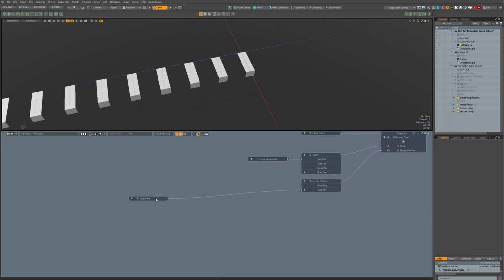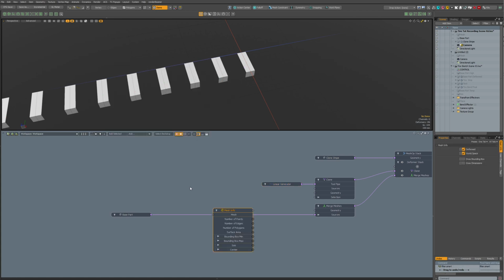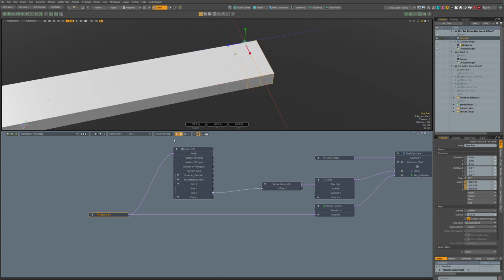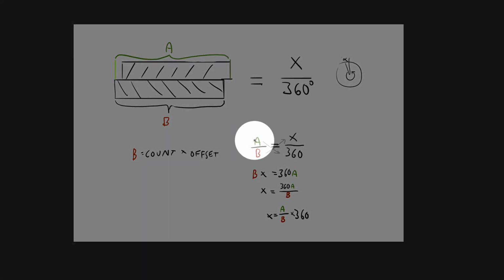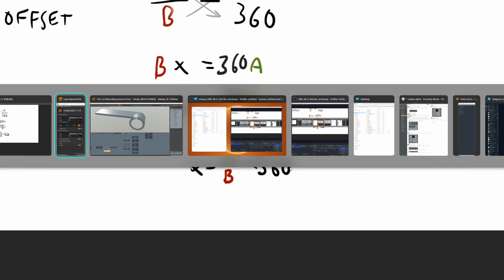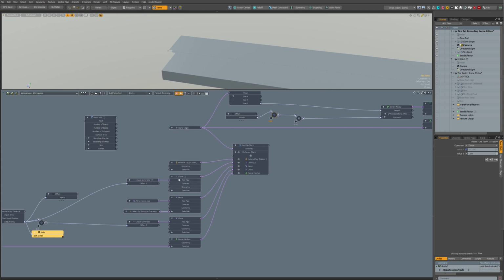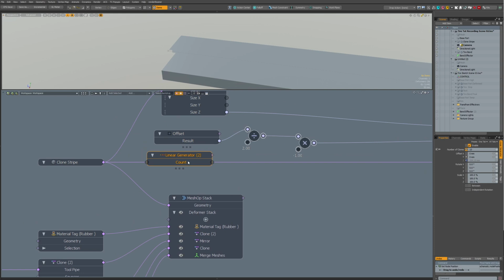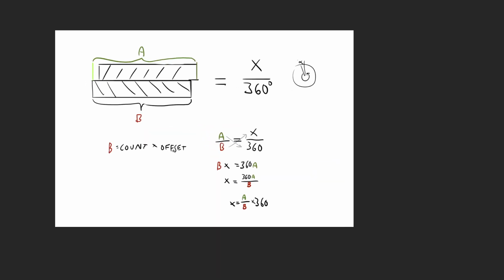Procedural Tire - Modo Mesh Op Tutorial - PART 1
A tutorial of advanced Mesh-Op techniques in Modo part 1

Some KITs I use and recommnend :
Shading and Selection Nerd Kits by Mr.Uzu

Chapters:

0:00 Introduction and Walkthrough of assembly
5:10 Creating the base part for clone
5:57 Base Part — Messing Up with Symmetry axis
6:32 Base Part — Symmetry “problem” solved
7:41 Adding the Clone Ops for Stripe
4:43 Mesh Info approach to get Offset Z for the Clone
10:50 Using Arrays to form Vertices to get the Offset Z
14:11 Adding Mirror for “Asymmetric” pattern
14:43 Wondering Why mirror doesn't work, while it does work.
15:01 Mirror Selection Settings
16:55 Making More Clones
17:56 Some Viewport Settings Etc.
19:22 Add Materials, Selection Nerd Kit
20:30 Modelling the base part a bit further
21:48 Using Boundary selection to check if Mesh is “Solid”
23:30 Adding the stuff for the Bend
25:00 Some talk about new Unit input setting
26:10 Getting and Setting the Length of the Bend
27:25 Moving the Bend amount of half offset.
28:11 Steven Hills Portal
30:05 The Bend Angle Issue
31:27 Highly sophisticated formula for calculating the Bend Angle
32:56 Rearranging the Hills Portal
33:46 Math Nodes for Bend Angle formula
36:10 Adding Vertex Merge
36:38 Some strange problems for later solving
37:50 Modelling Base Part further
38:30 Item Scale messing up things
39:47 Modelling Base Part further
42:26 Fixing Symmetry
42:57 Problems with mesh still there..
43:52 Outro